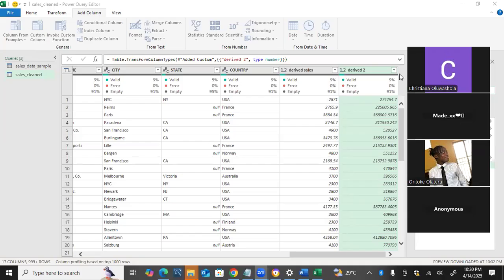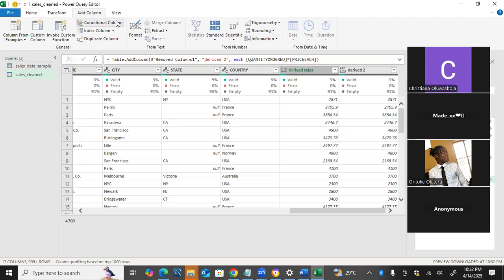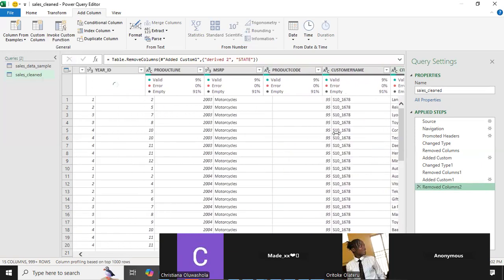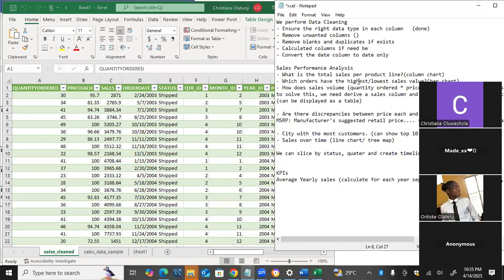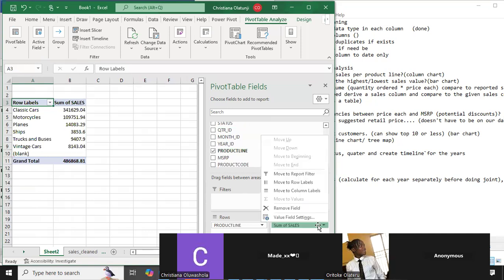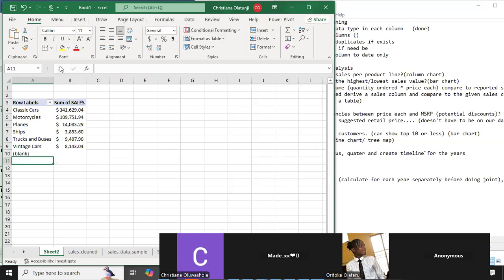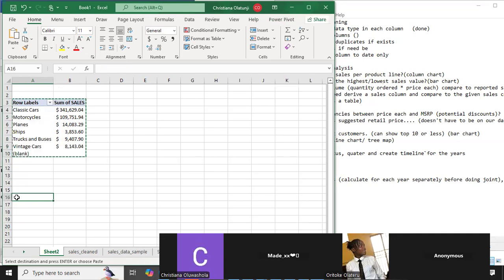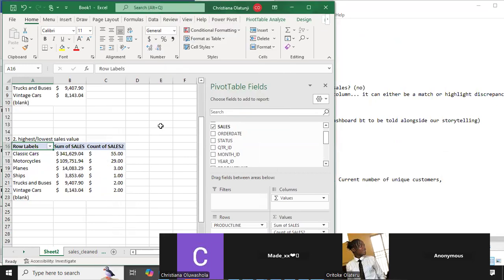Excel's Mastery Day 8 class 3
Data Cleaning using Power Query in Excel